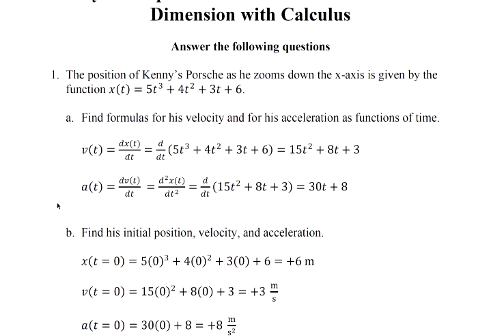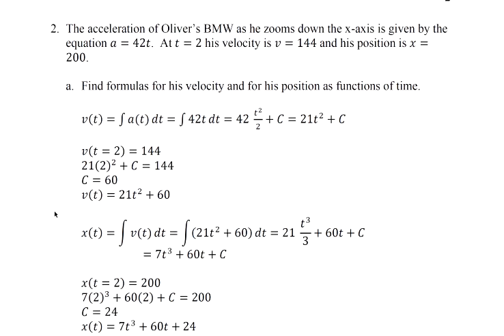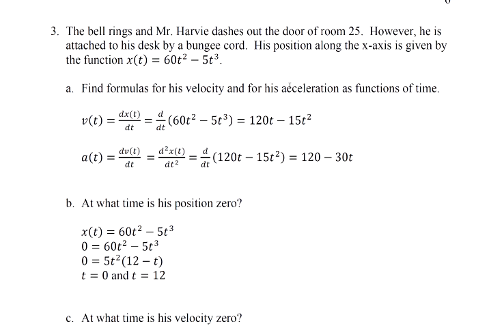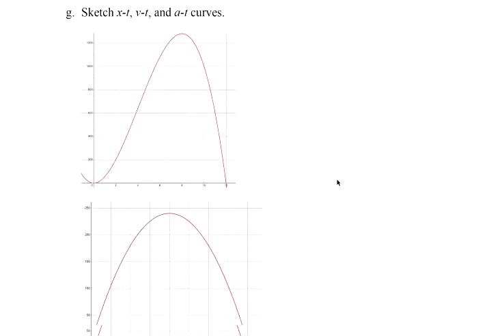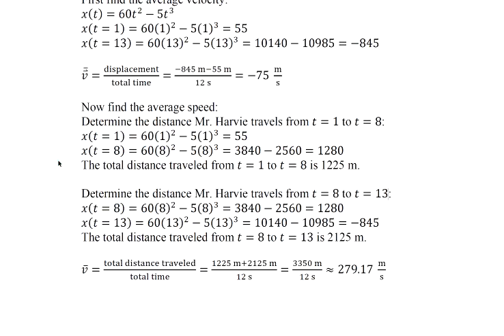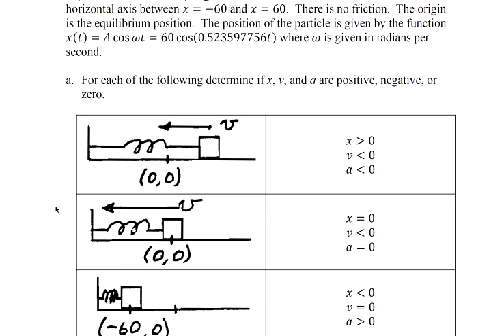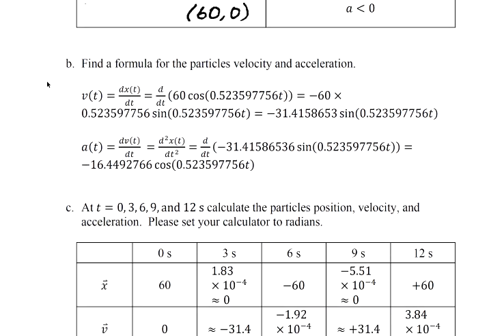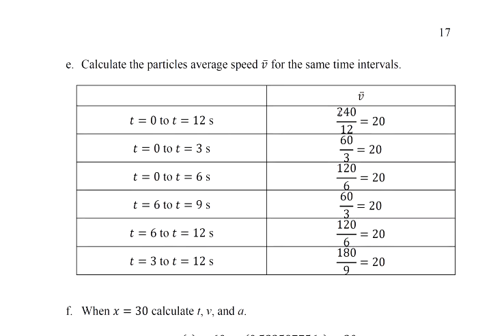AP Physics C Unit 1 - Horizontal Motion in One Dimension with Calculus (with Free Worksheet)